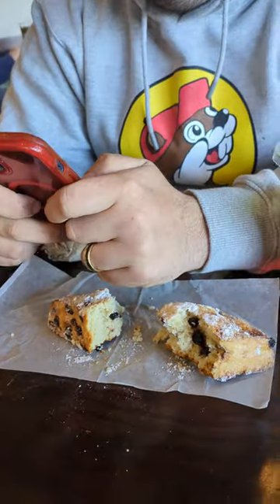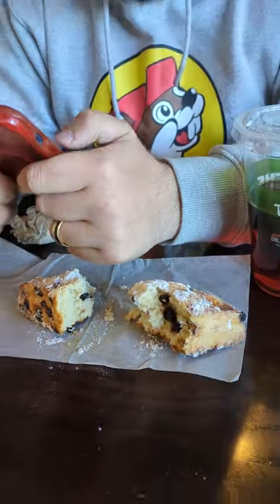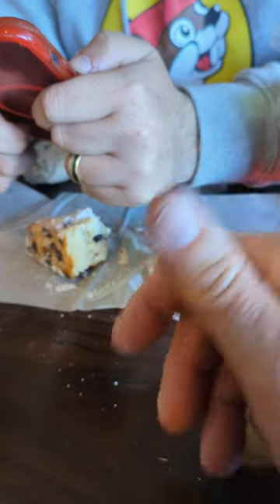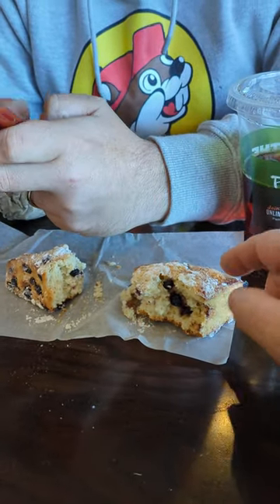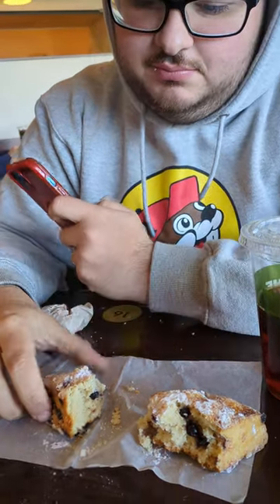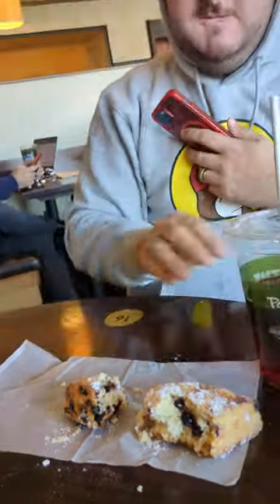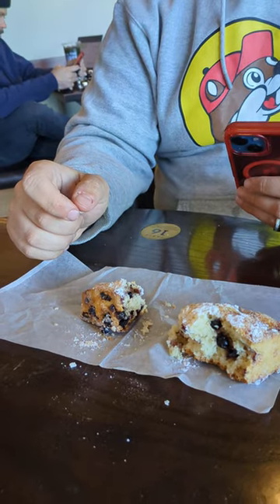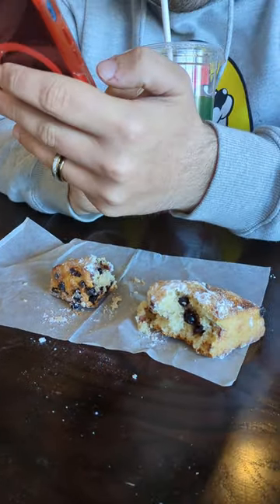Panera Bread Blueberry Scone Taste Test Review The Fast-Food Restaurant & Dessert Review Guys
The Fast-Food Restaurant & Dessert Review Guys AJ & Tony Taste Test Review Try & Rate a Panera Bread Blueberry Scone 3/21/24

The Fast Food Restaurant Dessert Guys, The Scummy Resellers, 2ndhanddaisy, ASAP_Zonk, VideoGamerDaryll, Taste Test, Fast Food, Dessert, McDonalds, Burger King, Arby's, Wendys, White Castles, Chipotles, Taco Bell, Qdoba, The Halal Guys, Quickchek, McDonalds Guava Cream Pie, Arby's Apple Turnover, Great Value Cinnamon Roasted Almonds, Arby's Cherry Turnover, Arby's Salted Caramel Cookie, Imperial Nuts, Cashews, McDonalds Pull Apart Donut, Qdoba's Chocolate Chip Cookie, Bubbakoo's Burritos Apple Pie Empanada, Vacadillos Beef Jerky, Bahama Breeze Pineapple Cheescake Empanada, Popeyes Wildberry Beignets, McDonalds Holiday Vanilla Custard Pie, WaWa Bacon Macaroni Cheese Panini, Reese's Peanut Butter Cup Cookie, Twix Cookie Dough Cookie Bar, Quickchek Lemon Cookie, MJF Pickles, Quickchek S'mores Cookie, Dunkin, Dunkin Mini Donuts, Major Wrestling Figure Podcast, IPA Beer, Popeyes, Popeyes Chicken Sandwich, Popeyes Blackened Chicken Sandwich, Chick-Fil-A, Chick-Fil-A's Honey Pepper Pimento Chicken Sandwich, Kit-Kat Churro Candy Bar, Subway, Subway Raspberry Cheesecake Cookie, Subway Cookies, Snickers Butterscotch Candy Bar, Hershey's, Hershey's Cookies 'N' Creme Snack Cake, Hershey's Cookies 'N' Creme Cake, Wendy's Pumpkin Spice Frosty, Pumpkin Spice Frosty, Walmart, Walden Farms Zero Calorie Bleu Cheese Dressing, Secret Handshake Everything Bagel Hot Sauce, Secret Handshake Hot Sauce, Great Value Walmart Cookie & Caramel Candy Bar, Walmart Cookie & Caramel Candy Bar, Great Value Cookie & Caramel Candy Bar, Snickers High Protein Peanut Butter Candy Bar, Great Value Fake Snickers Candy Bar, Walmart Fake Snickers Candy Bar, Great Value Peanut Caramel Nougat Candy Bar,  Walmart Peanut Caramel Nougat Candy Bar, Smartfood, Smartfood Popcorn, Smartfood Buffalo Wild Wings Popcorn, Kit Kat, Whole Grain Kit Kat, Japanese Kit Kat, Kit Kat Candy Bar, Milka Chips Ahoy Candy Bar, Milka, Milka Chocolate, Chips Ahoy, Chips Ahoy Cookies, Gardetto Pizzaria Pretzels, Gardetto Pretzels, Mars Candy Bar, Maltesers, Smarties, Gatorade, Gatorade Fast Twitch, 7-11, 7-Eleven, Jalapeno Taquitos, McDonalds, McDonalds Mambo Sauce, McDonalds Sweet Spicy Jam, Fat Bastard and Son's, Wendy's Chicken Wrap, Wendys, York Peppermint Pattie, Starbucks, Starbucks Apple Croissant, Wing Stop, Wing Stop Maple Sriracha Chicken Wing, Wing Stop Maple Sriracha Sauce, Wing Stop Maple Sriracha Chicken Sandwich, Wing Stop Boneless Chicken Wings, Wing Stop Chicken Wings, Wing Stop Chicken Sandwich, Mr. Beast, Mr. Beast Cookies, Mr. Beast Oatmeal Raisin Cookies, Bugles, Cinnamon Toast Crunch Bugles, Quickcheck Ranchero, Hershey's Milklicious Milk Chocolate Candy Bar, Doritos, Hot Mustard Doritos, Mr. Beast Chocolate Crunch Bar, WaWa, Kit Kat Chocolate Frosted Donut Candy Bar, QuickCheck Jelly Filled Cookie, Oreo, Oreo Peanut Butter Cakesters, Dove Milk Chocolate Candy, Dove Milk Chocolate, Dove Chocolate, Hobby Lobby, Goo Goo Clusters, Bucees, Bucees Beaver Nuggets, Starbucks, 7 Eleven, Monster Energy Drink,